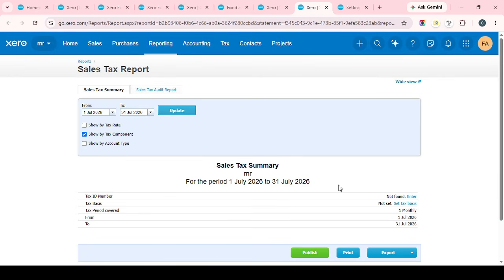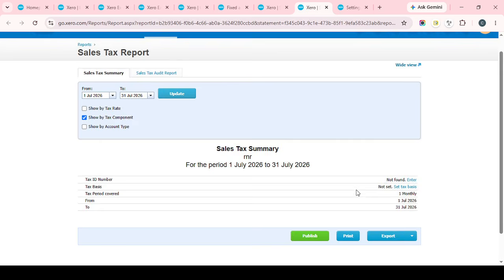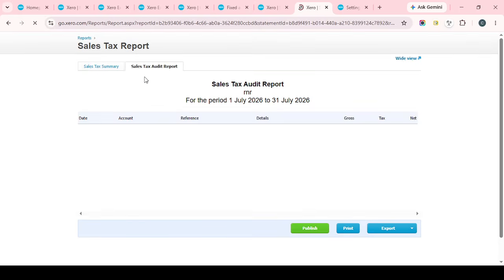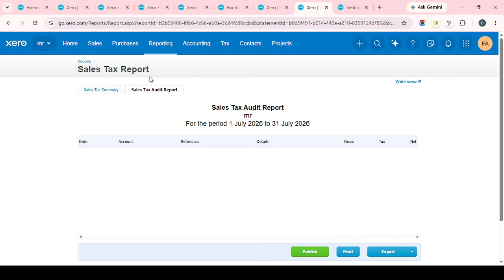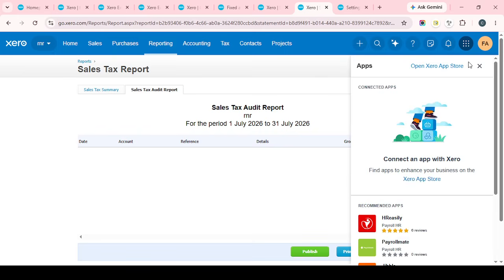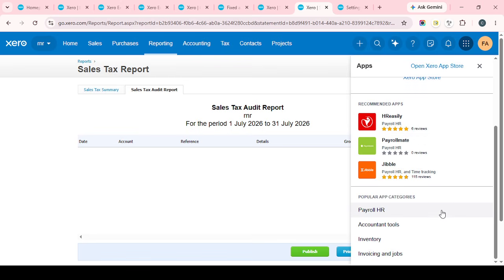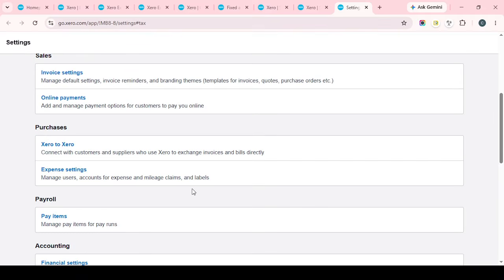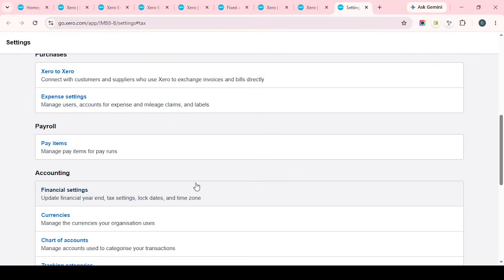How to Connect Xero to Deputy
Connect Deputy staff scheduling and time-tracking software with Xero! Step-by-step guide to syncing employee records, pay rates, approved timesheet hours, and leave requests for effortless payroll processing.